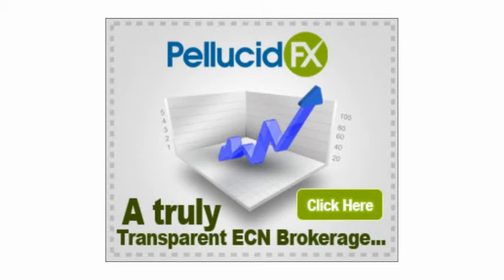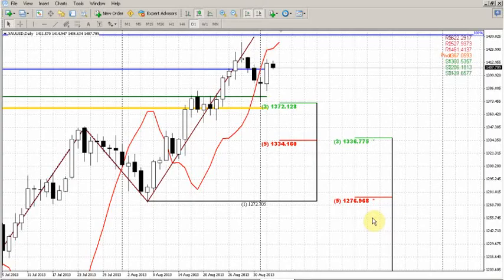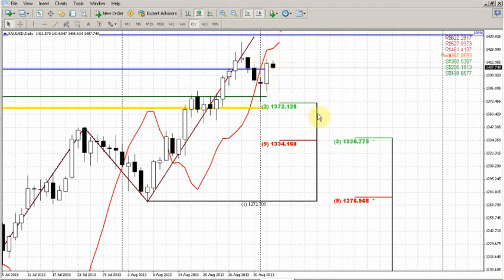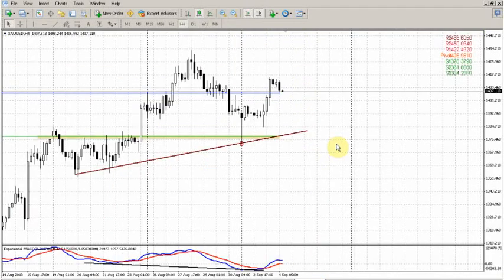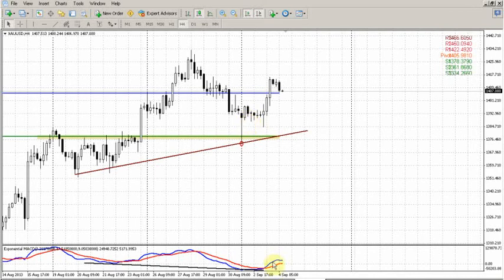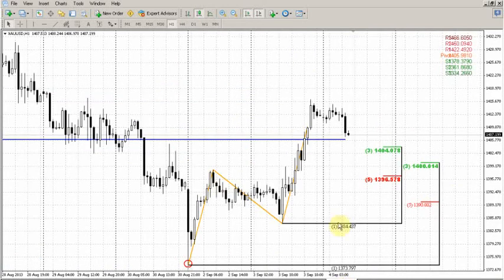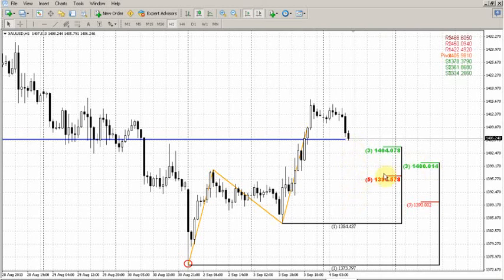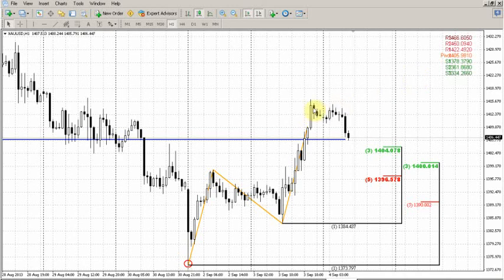Forex Peace Army|Sive Morten Gold Daily 09.04.13